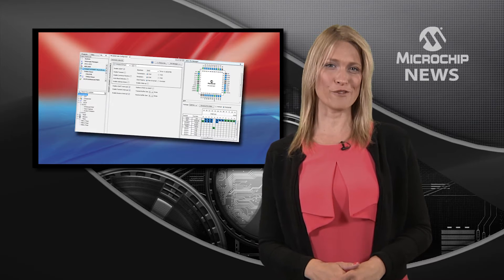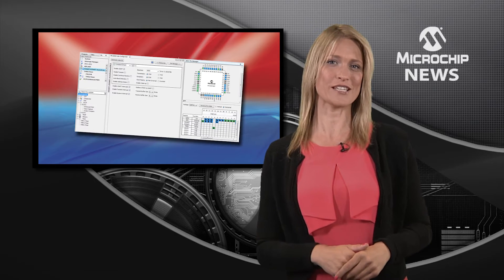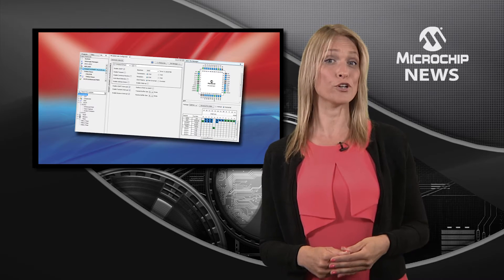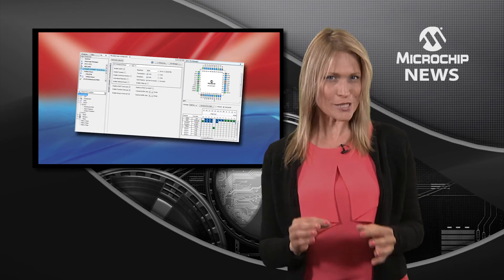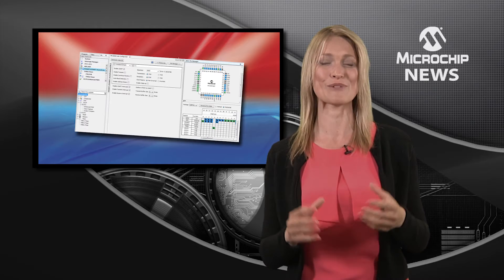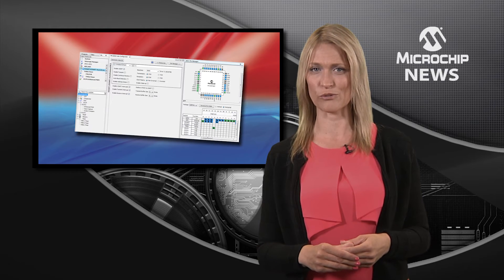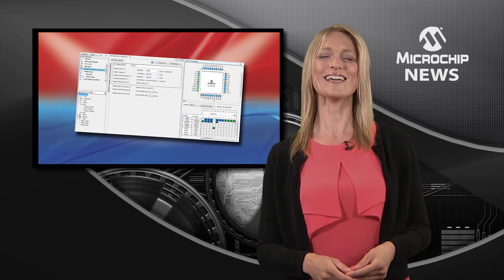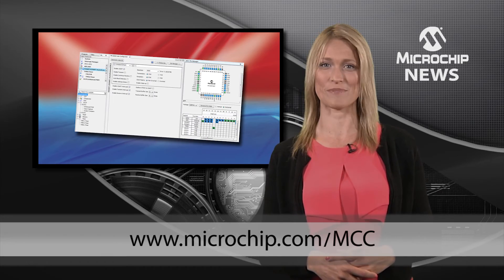Free Code Generator Plug-in for 8-bit PIC® MCUs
[MNV181B] MPLAB® Code Configurator is a free and user-friendly plug-in for the MPLAB X IDE that generates seamless, easy-to-understand C code for your 8- or 16-bit PIC® MCU project.